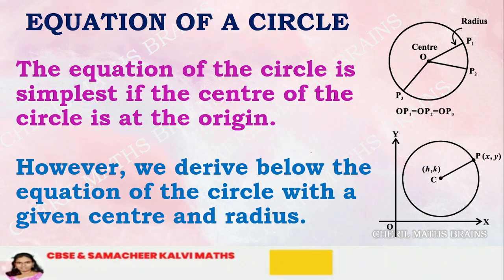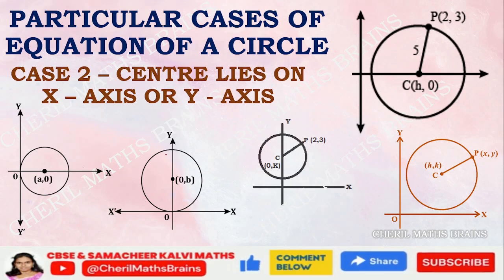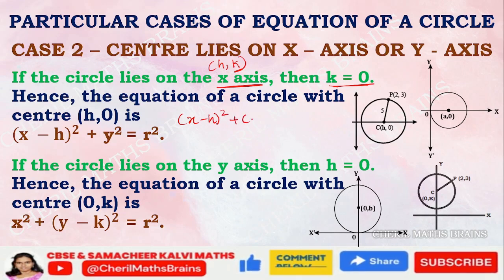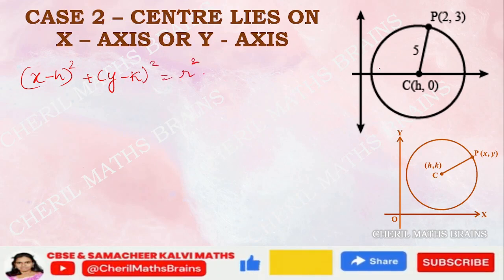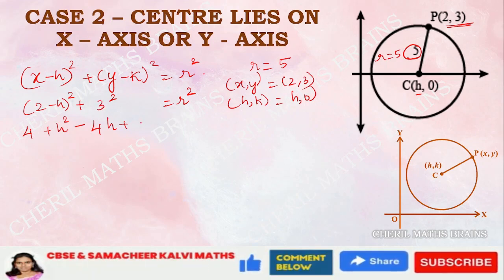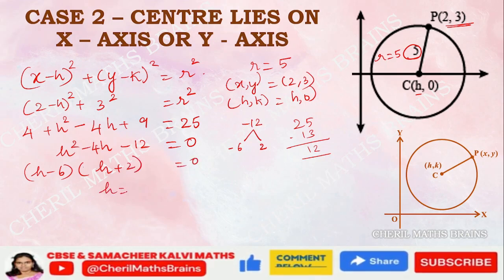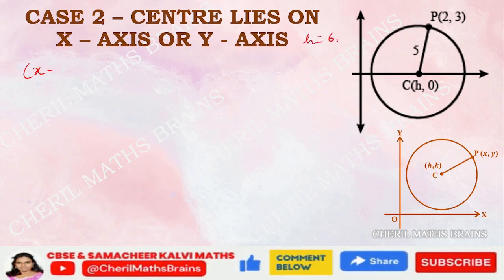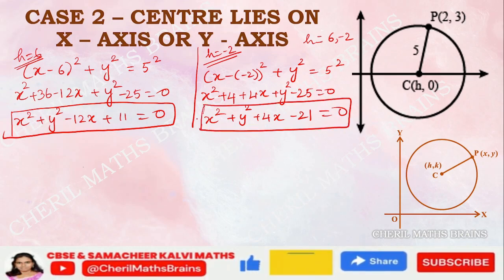CBSE CLASS 11 MATHS CHAPTER 10 CONIC SECTIONS - CONCEPTS PART 5 - CIRCLES CASE 2 IN ENGLISH